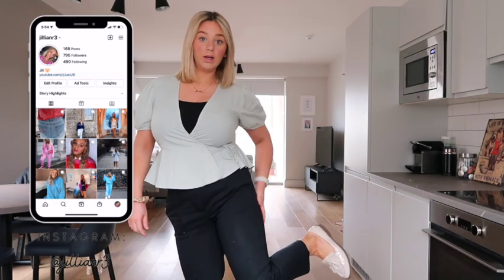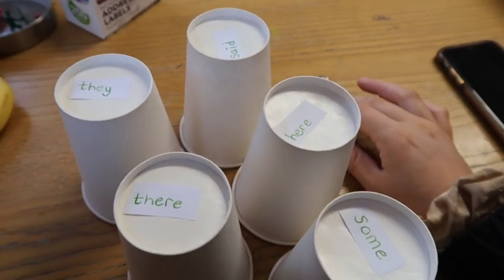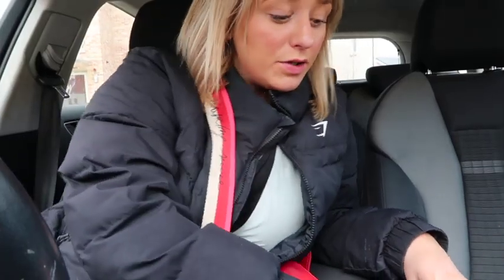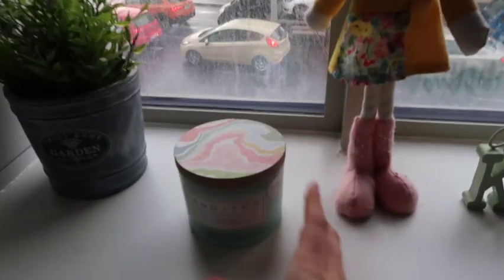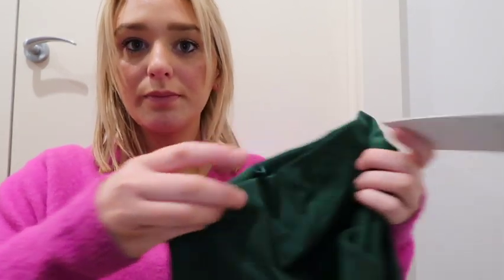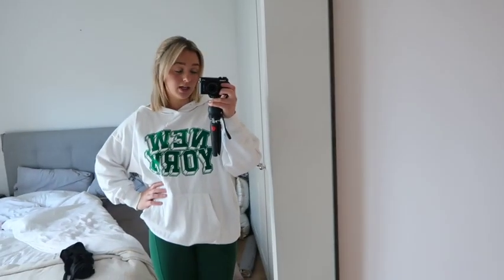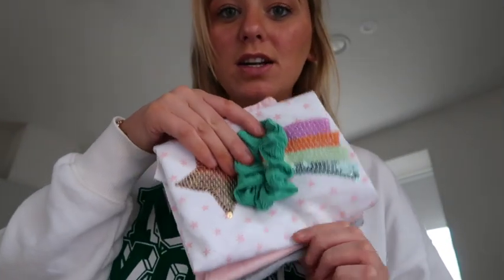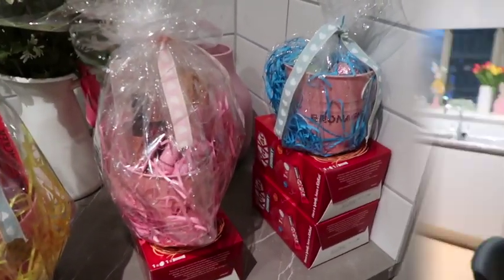day in the life of a primary school teacher in Ireland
day in the life in Dublin // primary school teacher in Ireland